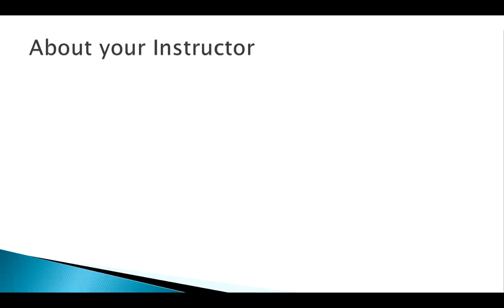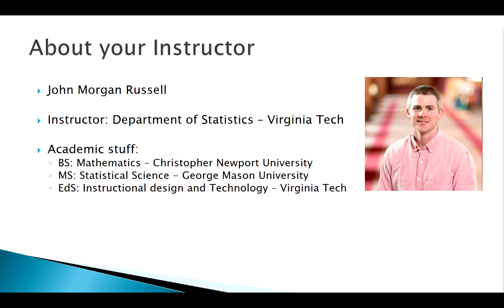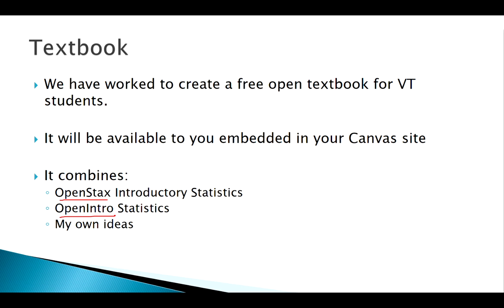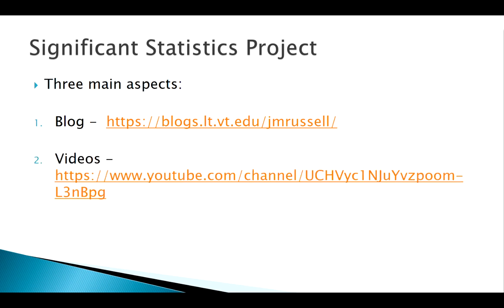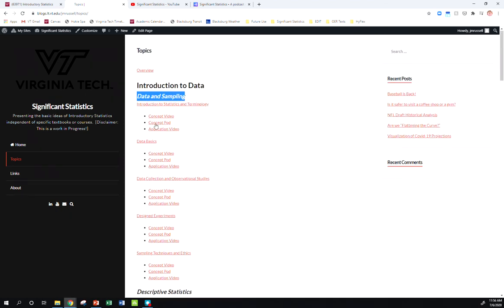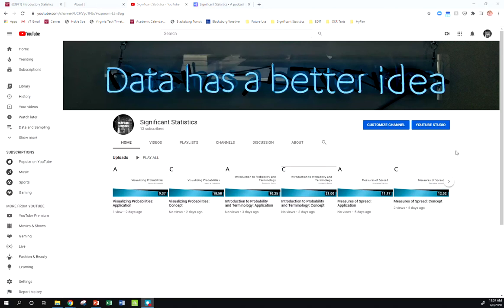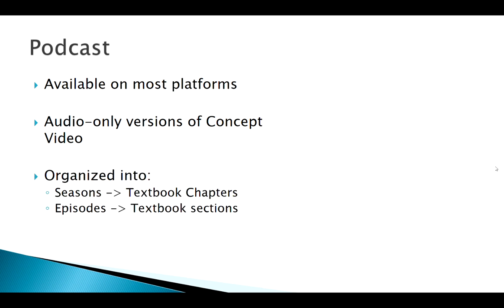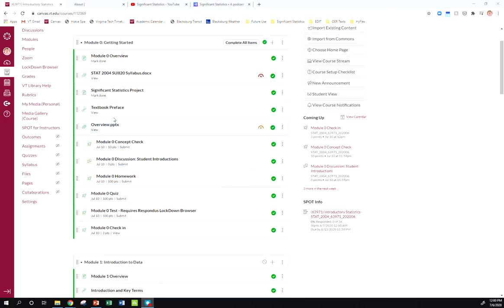Getting Started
Welcome Video!!!